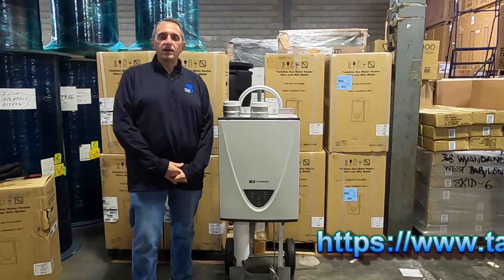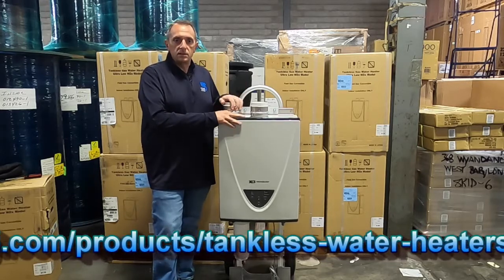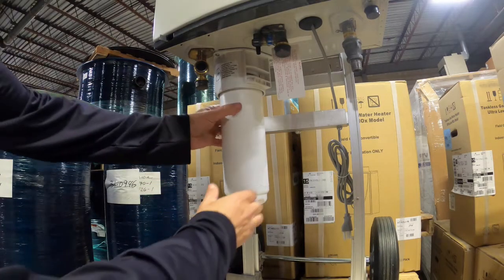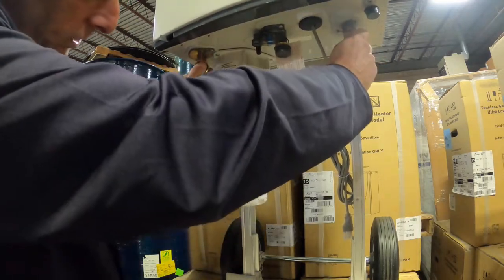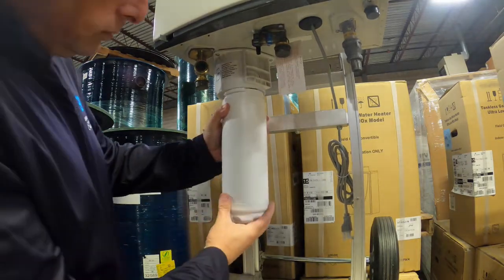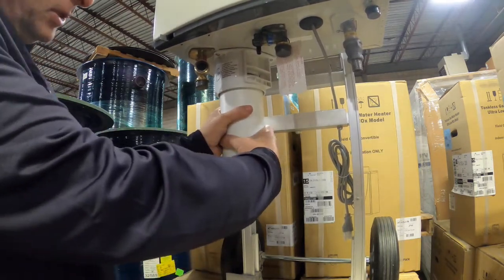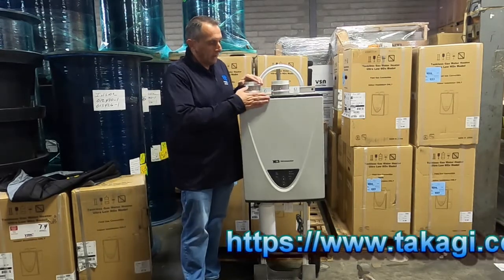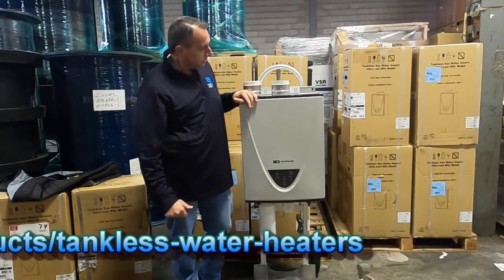Takagi X3 Demonstration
Edwards Platt & Deely's Joe Zito walks us through the new Takagi X3 with scale prevention technology. These water heaters have a limited 15-year warranty.